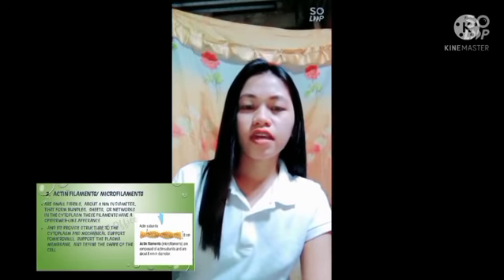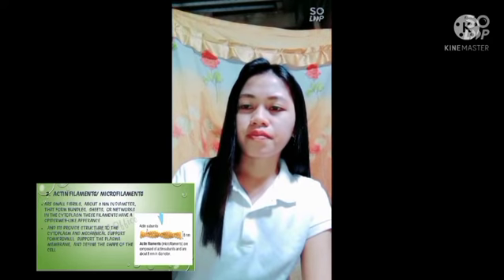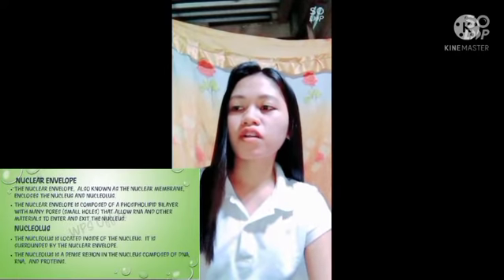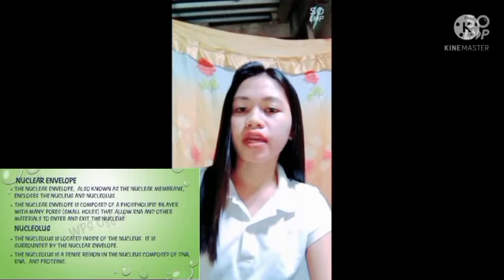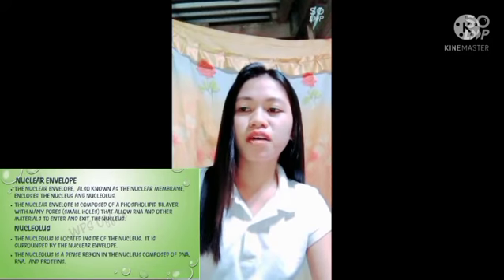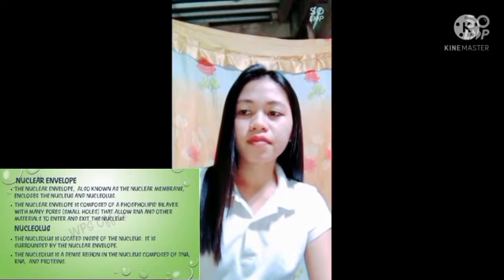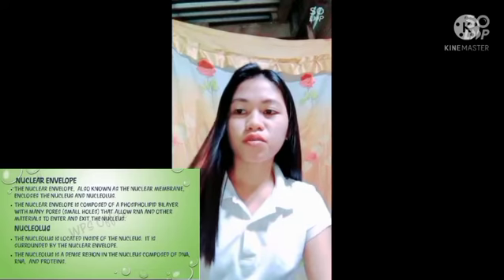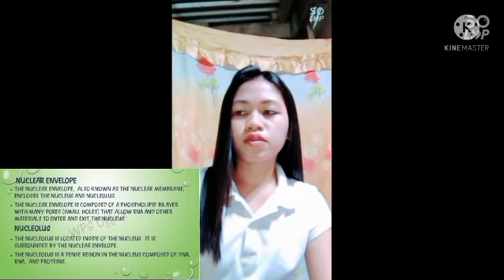October 25, 2021